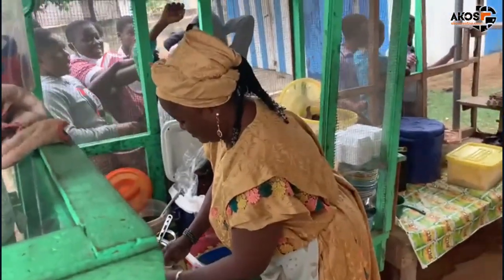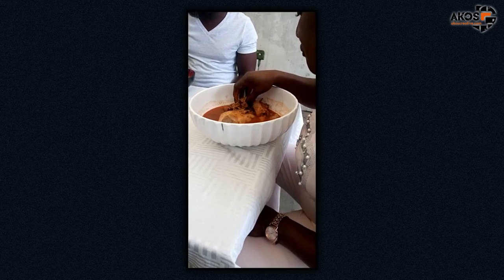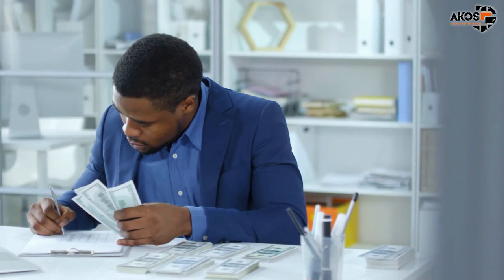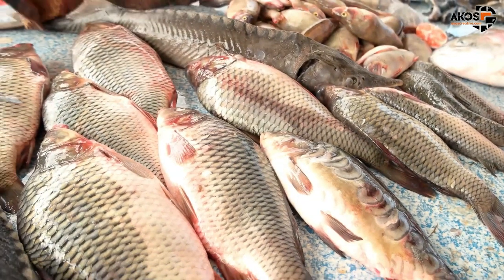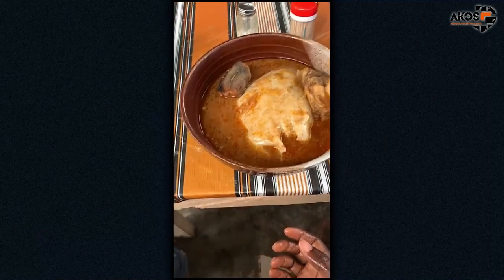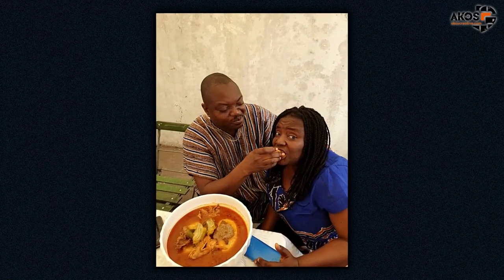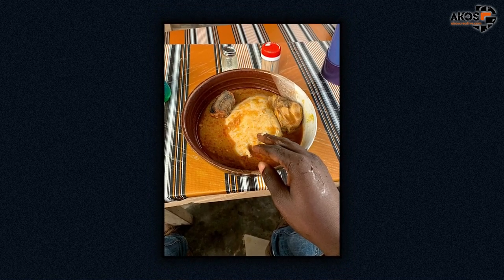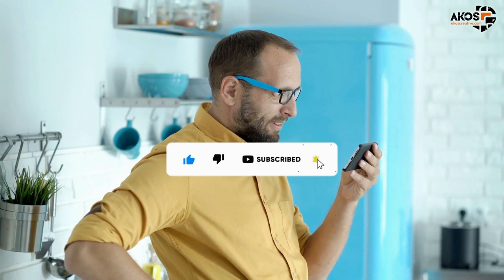THIS IS HOW GHANAIANS EAT THEIR FUFU: 5 techniques every tourist must know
Welcome to the 5 Fufu eating styles Ghanaian eating techniques, the legitimate list worth learning before 2023.

Today, I hope to convince you  that fufu eating styles are a matter of etiquette. So, anyone in the Diaspora must learn these eating techniques before we enter 2023.

I bet that you didn’t know that there were techniques involved in the ways Ghanaians eat their locally pounded fufu and soup.

And, It does not matter whether the fufu meal is homemade or bought from a chop bar. Fufu and Nkrantie game meat soup, score goals well-well if you try these eating techniques. As a matter of etiquette, you must learn these before he/she takes you on a visit to meet the local Ghanaian folks. Pounded fufu is more than just labour of love. I love pounded fufu like many other Ghanaians.

Many Ghanaians in the Diaspora still crave for pounded fufu even though they still cook and eat powdered fufu.
Find out my Ten Good Reasons Ghanaians like pounded fufu over powdered fufu.

It's what I call fufu psychology.

These contents are for recreational listening 📚. I do not accept responsibility or liability for the use/misuse of any content published in this podcast. Always seek professional advice for all issues.